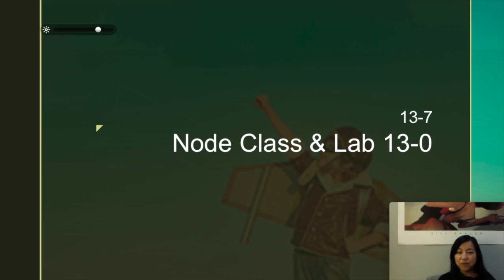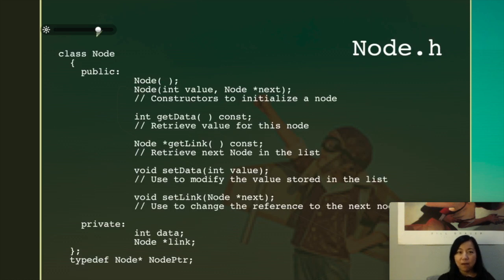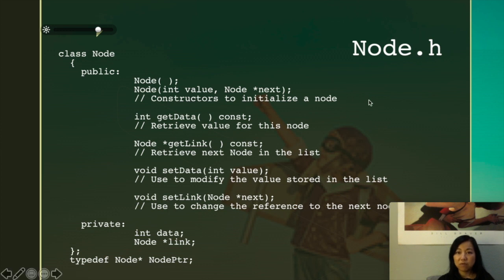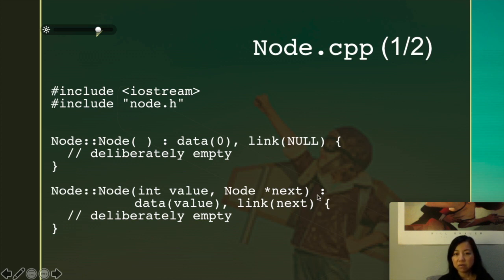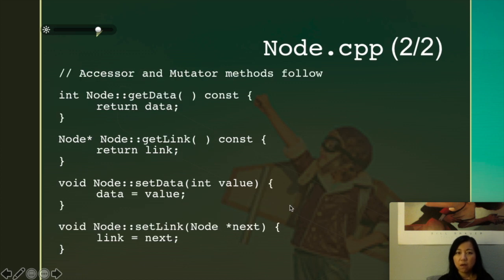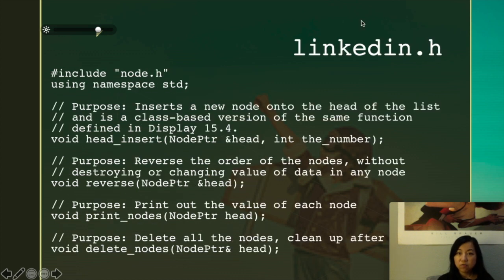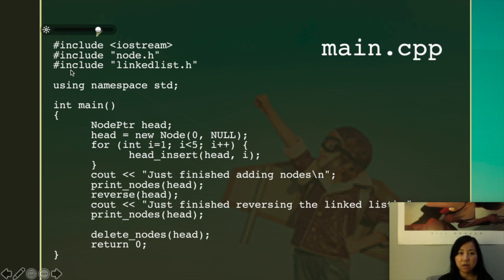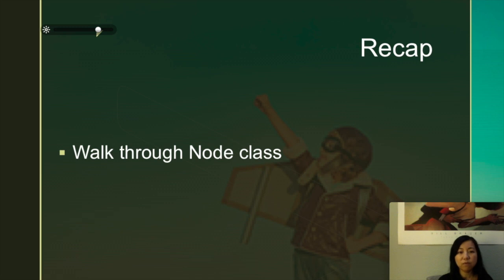Lecture 13-7 Node Class and Lab13-0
Node Class and Lab13-0